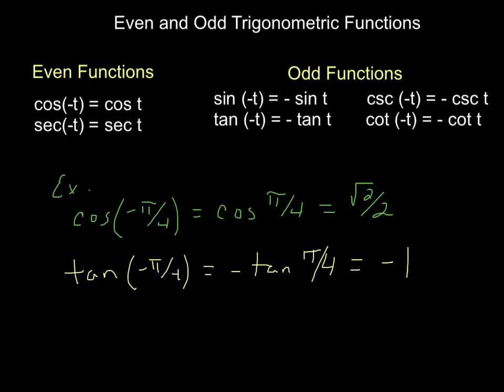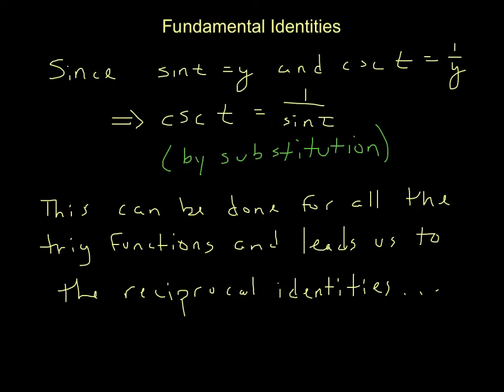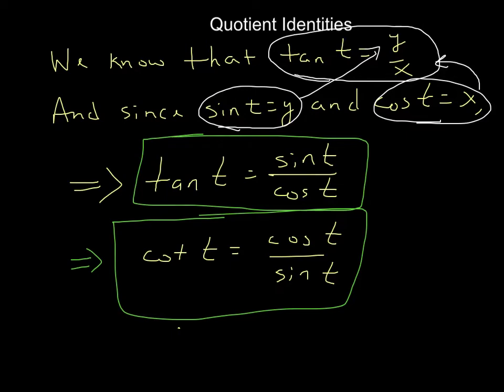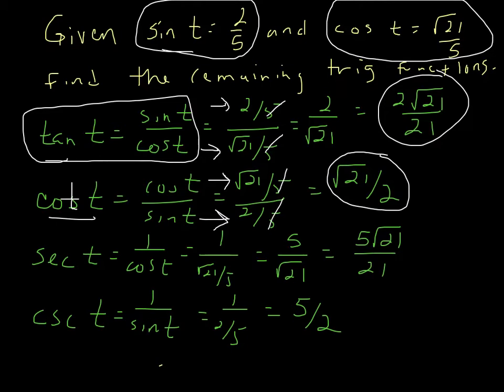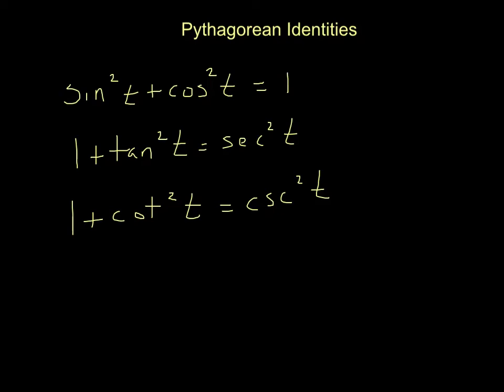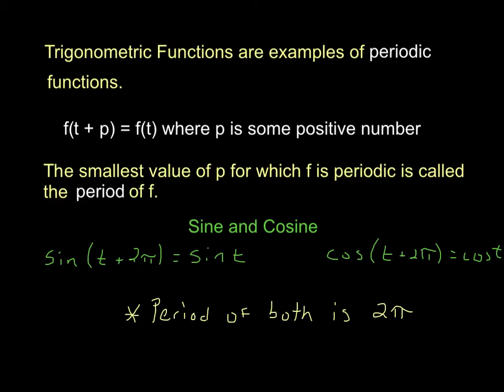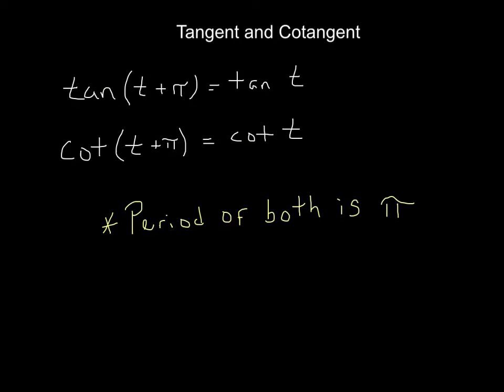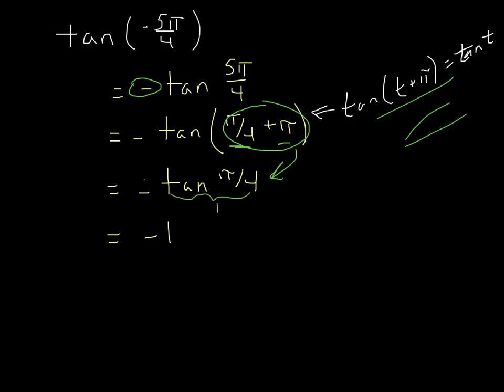precalc 4.2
Reciprocal, quotient, Pythagorean Identities, and period